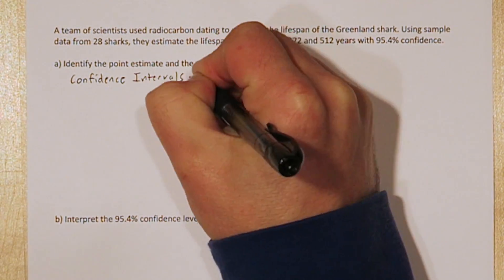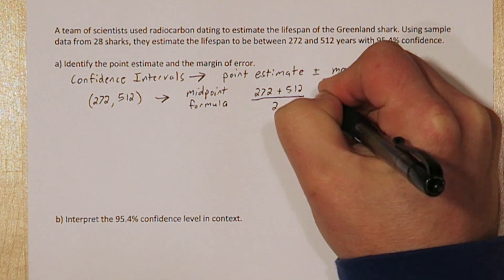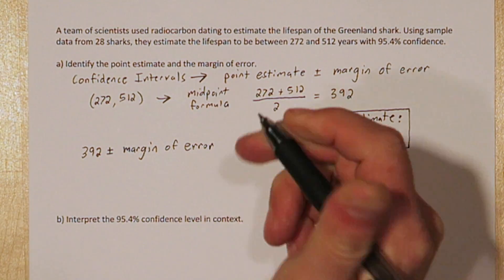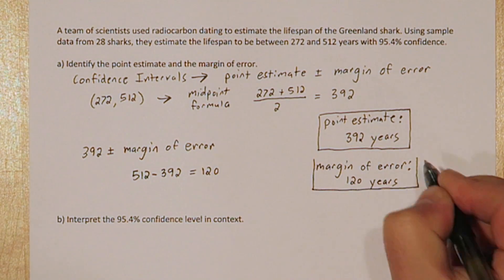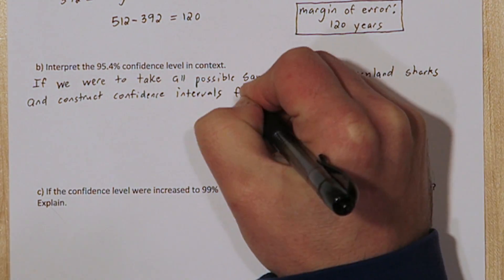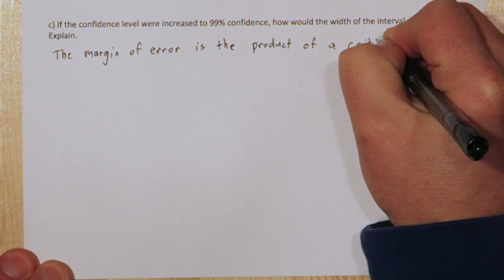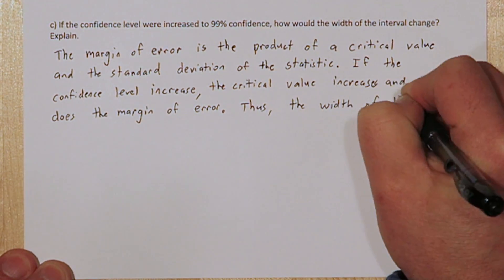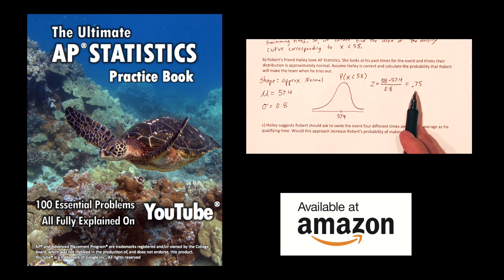Confidence Interval Basics - Point Estimates & Interpreting Confidence Level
From a confidence interval we calculate the point estimate and margin of error. We also interpret confidence level and determine how it affects the width of the interval.